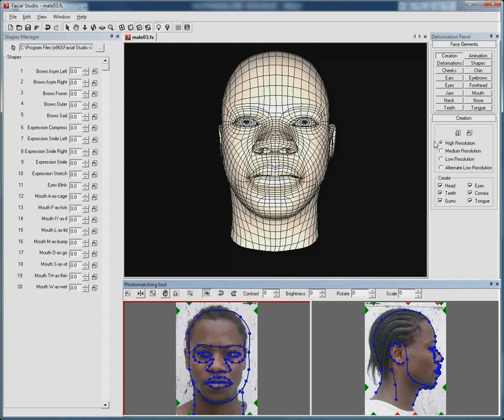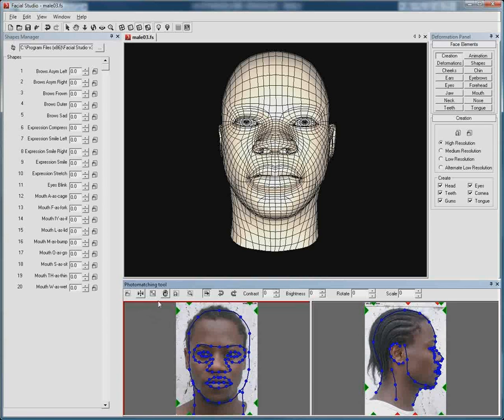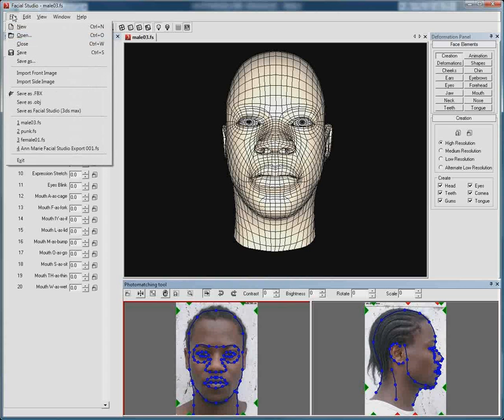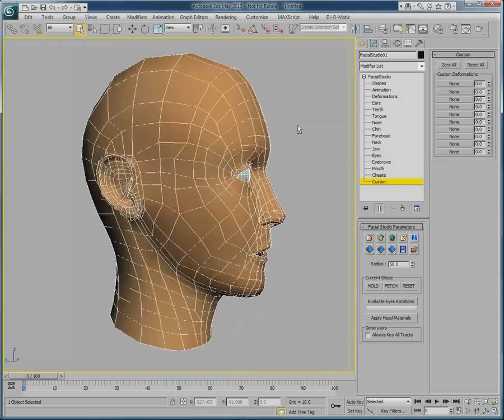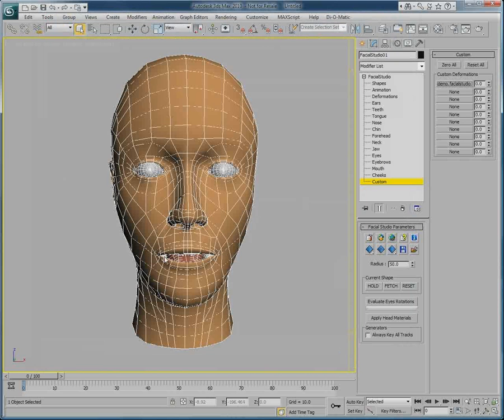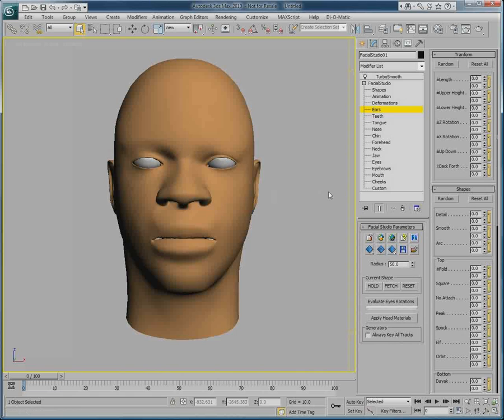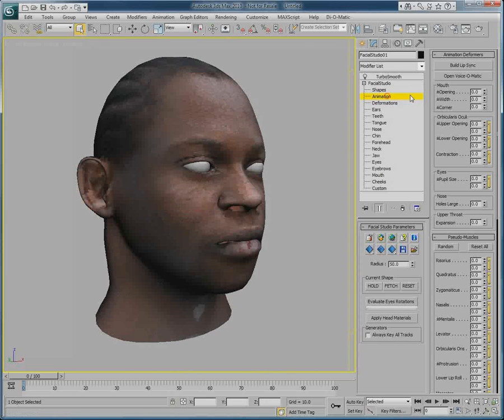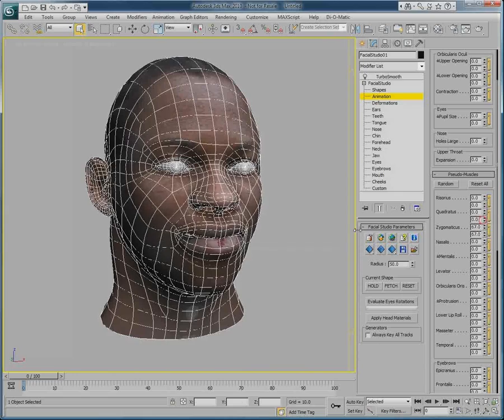Integrating Facial Studio (Windows Edition) and Facial Studio (3ds max Edition)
A quick video on how to use Facial Studio as both the plugin version and the standalone windows software together.